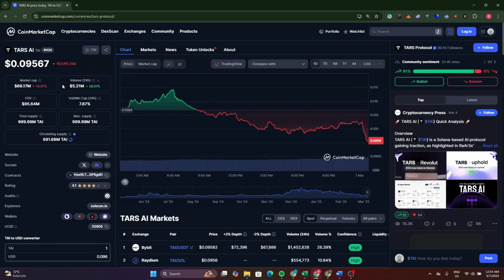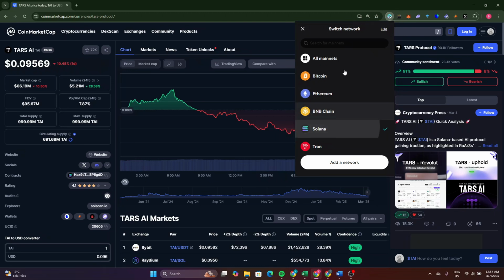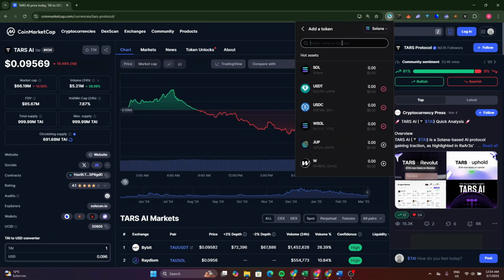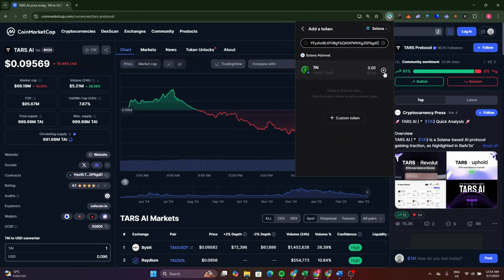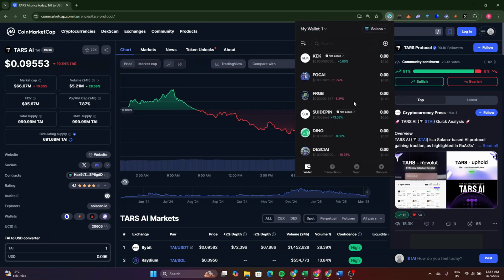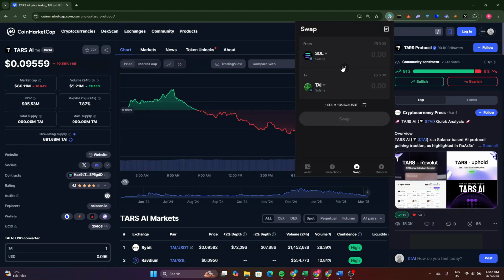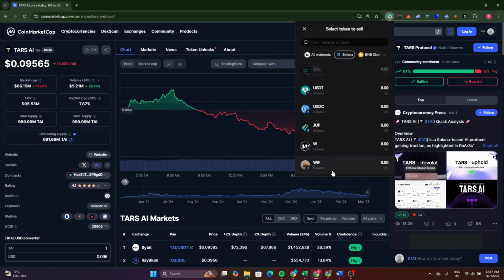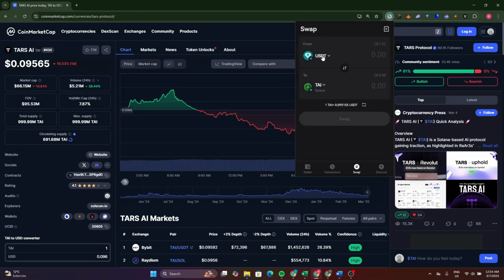How To BUY $TAI – TARS AI TOKEN CRYPTO COIN IN 60 SECONDS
Learn How To BUY $TAI  – TARS AI TOKEN CRYPTO COIN . This video will cover everything that you need to know and help you solve your problem quickly.
Stay till the end of the video to find out How To BUY $TAI  – TARS AI TOKEN CRYPTO COIN.

Did you learn How To BUY $TAI  – TARS AI TOKEN CRYPTO COIN ?

Do you want to see another video about How To BUY $TAI  – TARS AI TOKEN CRYPTO COIN ?

Did you enjoy How To BUY $TAI  – TARS AI TOKEN CRYPTO COIN ?